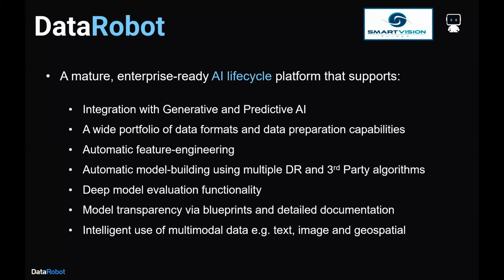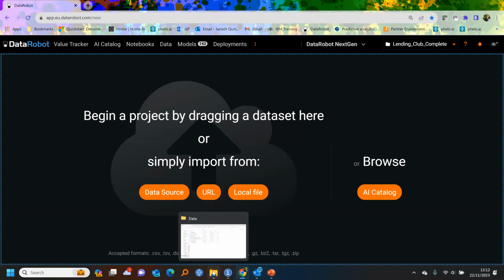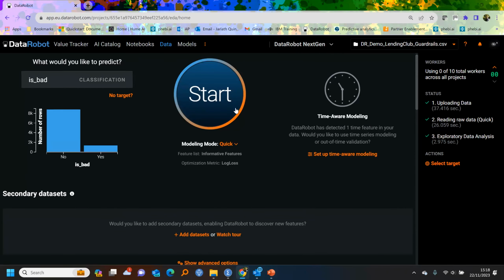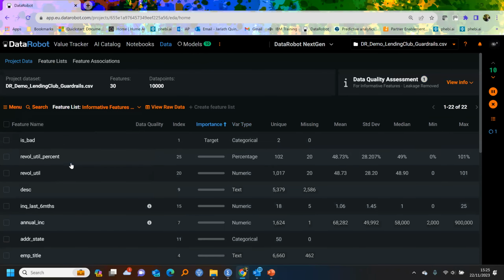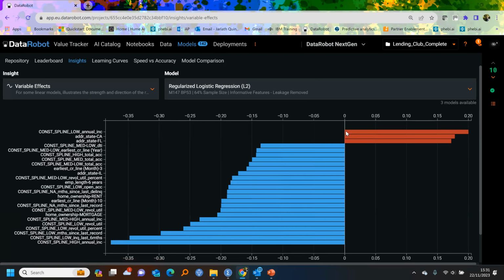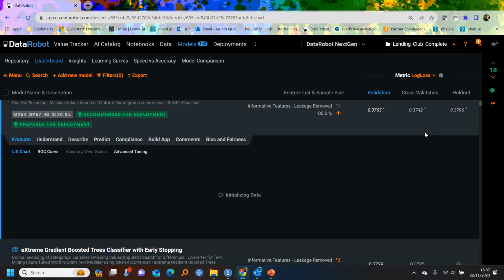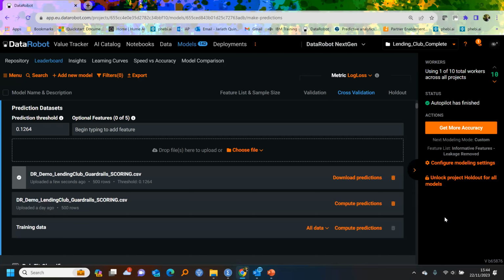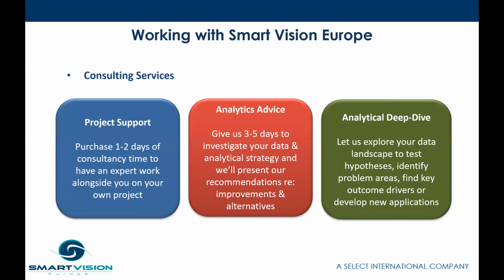Automatic accurate models with DataRobot